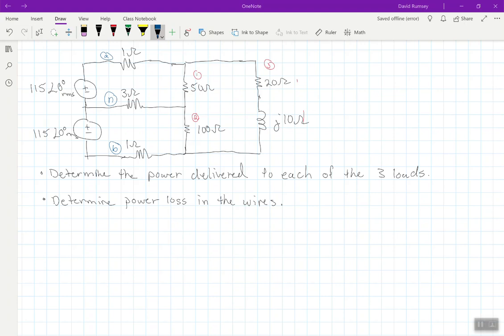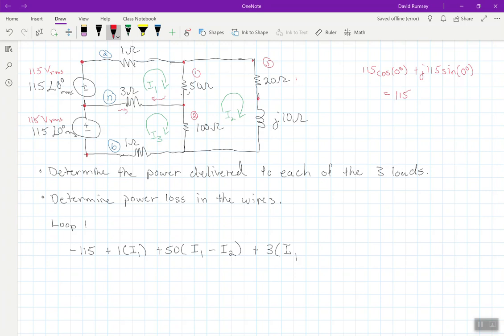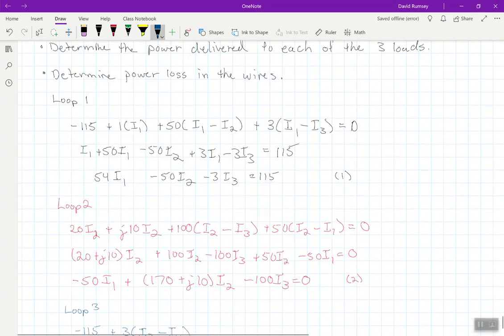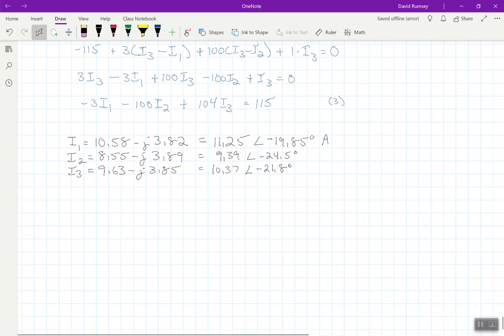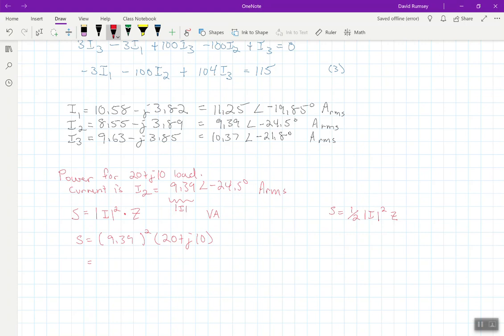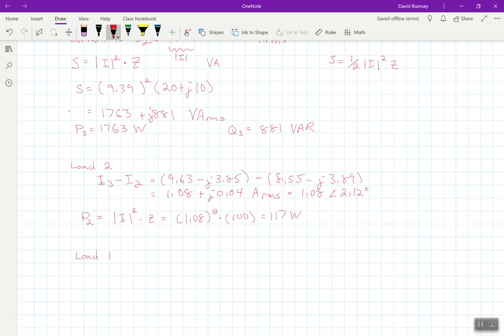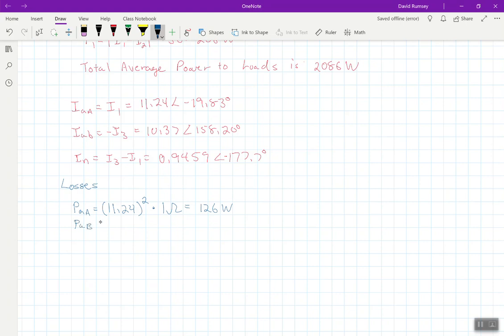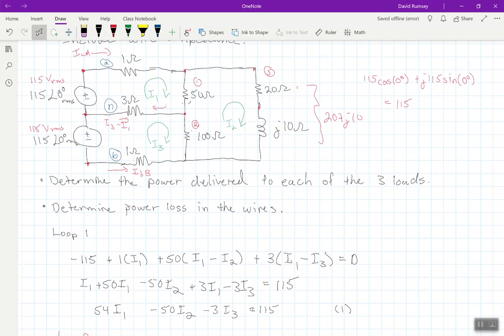EET1200 Lesson22 SinglePhaseThreeWire2